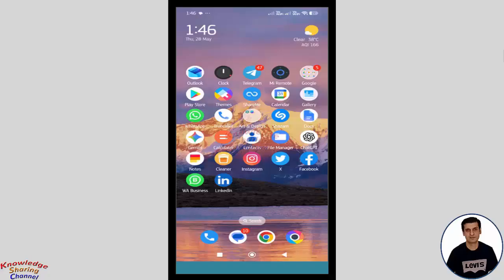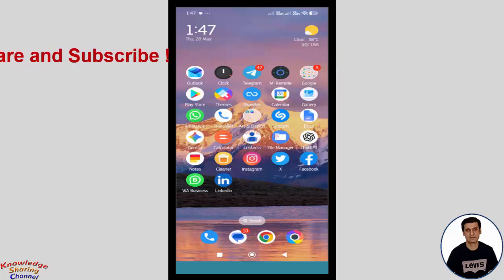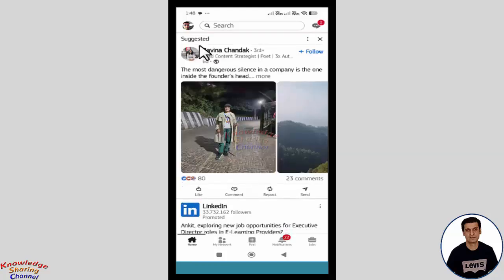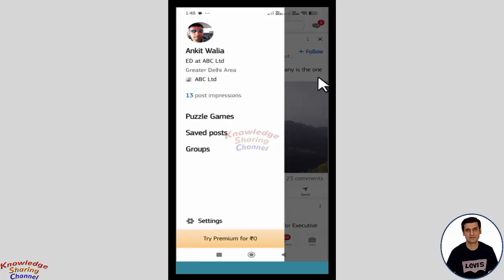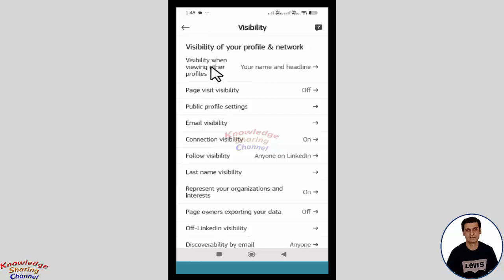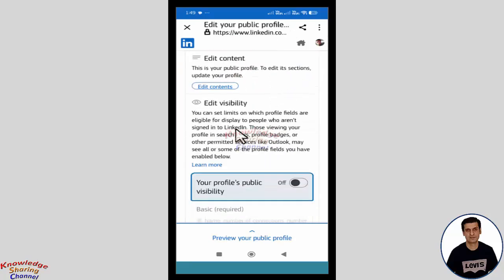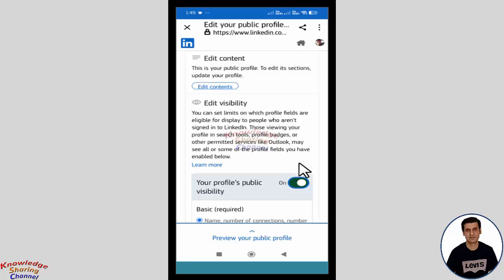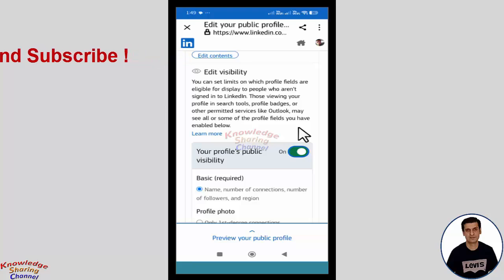How to make Linkedin Account Public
In this video we have shown How to make Linkedin Account Public Step by Step